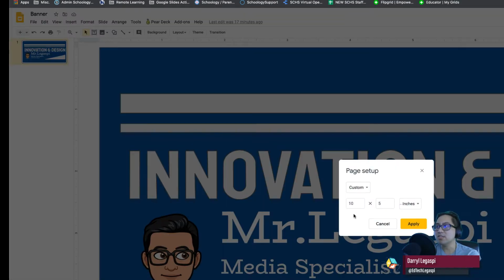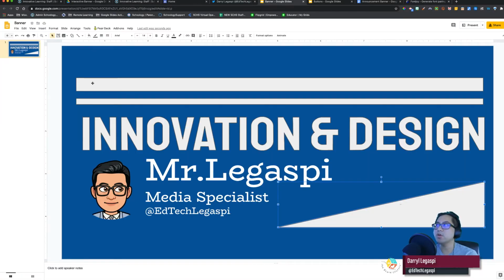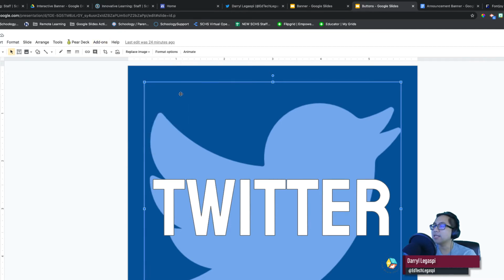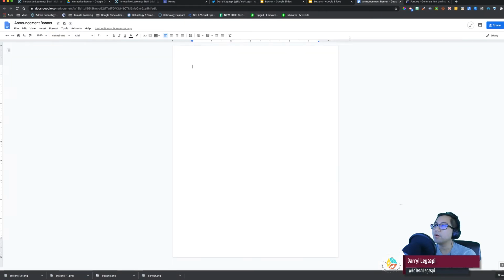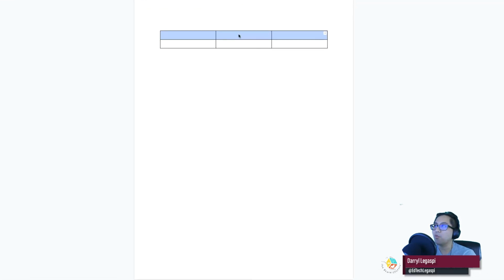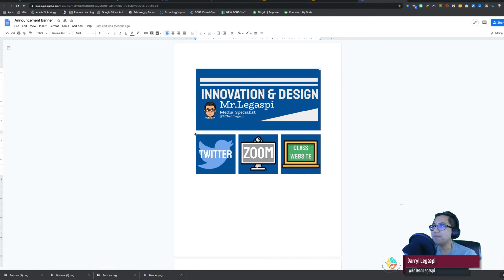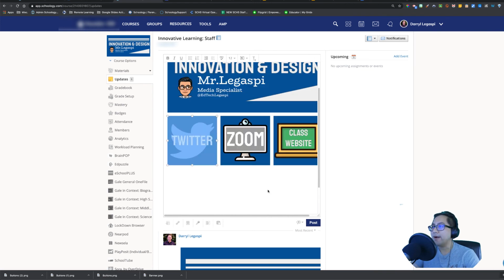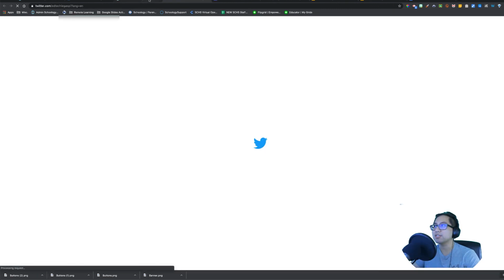Schoology Skill Trees: Interactive Announcement Buttons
One of the greatest Schoology Hacks out there! Making interactive announcement banners in Schoology!  In this video we go over a few design tips, and I'll show you how you can create your very own interactive Schoology banner!   You can access the Schoology Skill Tree guide

Table of Contents:

01:01 - Interactive Announcement Banner Tour
02:06 - Banner- Googlie Slide Page Setup
02:33 - Insert Word Art
02:54 - Font Pairings
03:27 - Button Design SetUp
03:42 - Flat Icon Add On
04:19 - Saving Banner and Buttons as PNG
05:19 - Google Document Table
06:07 -  Removing Table Border
06:24 - Linking Images
07:01 - Adding Interactive Banner to Updates
07:40 - Posting update as an announcement